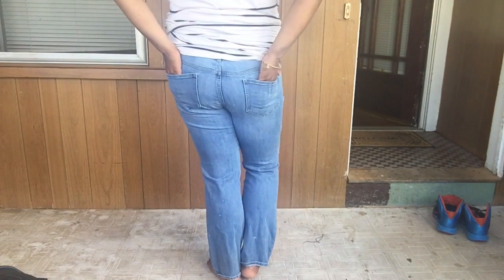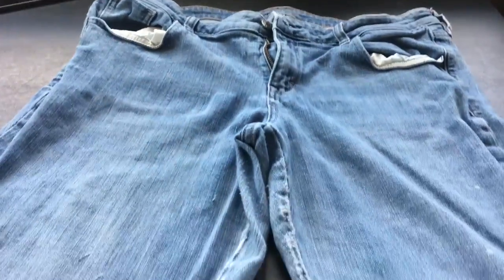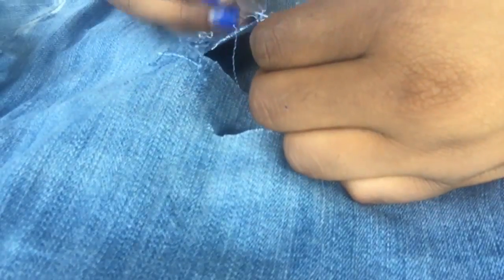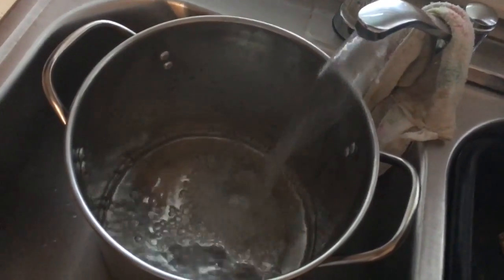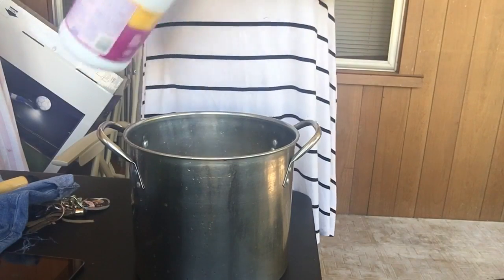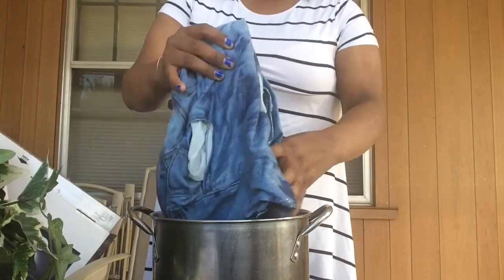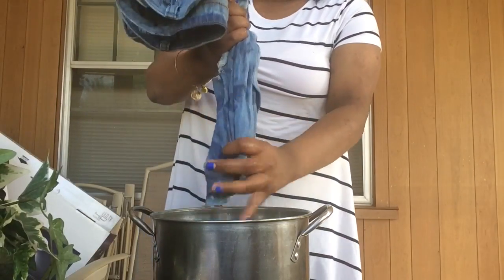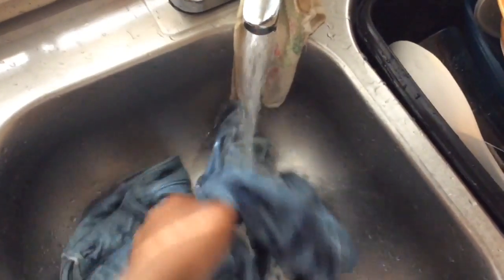DIY Jean Shorts!!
Let me know what other DIY video you would like to see

Facebook Jasmine Gore